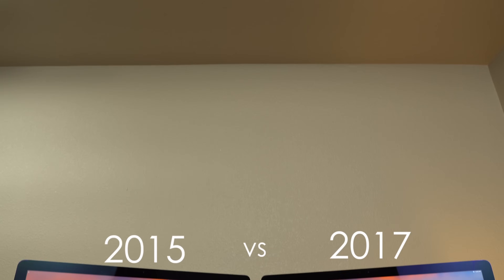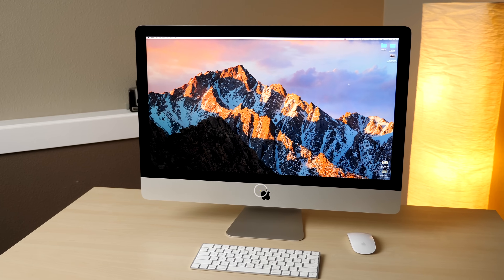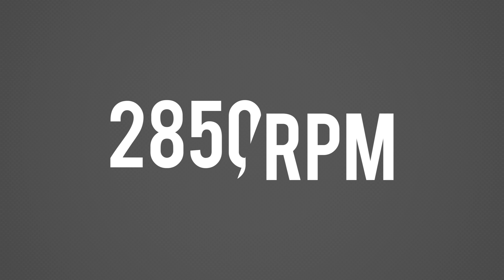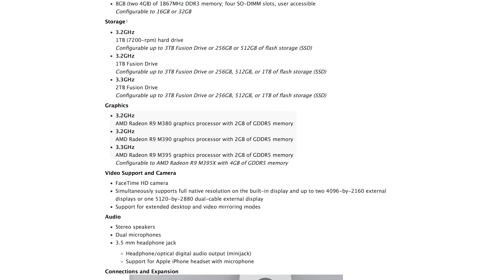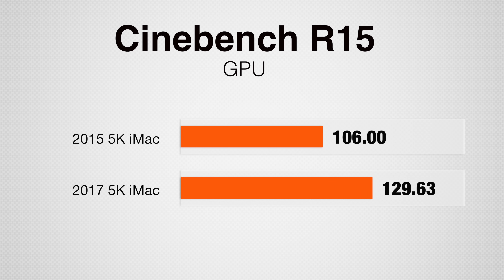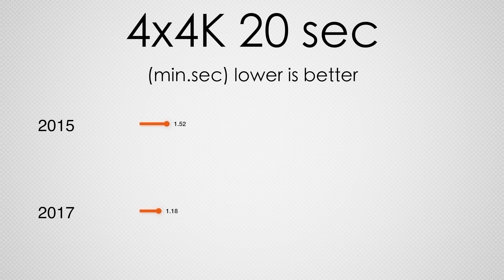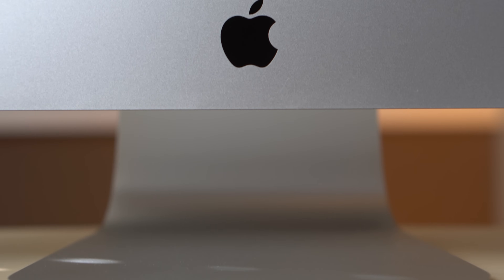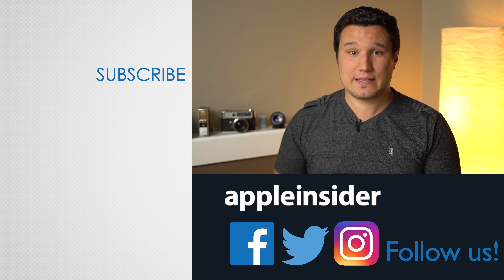2015 vs 2017 5K iMac Comparison - Should you upgrade?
Thinking about upgrading your legacy 27-inch 5K iMac to a 2017 model? Check out this comparison first.

2017 iMac 2015 iMac deals Apple Price Guide